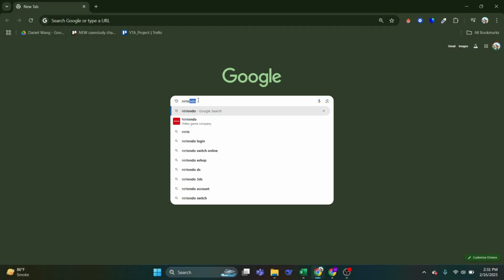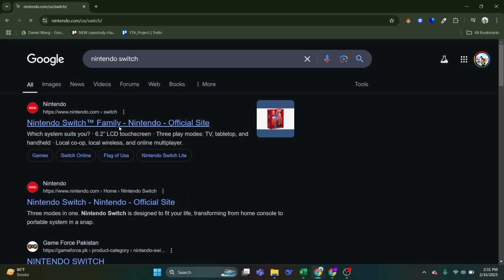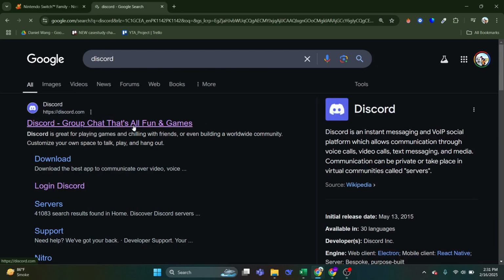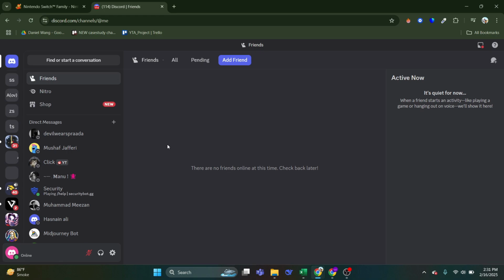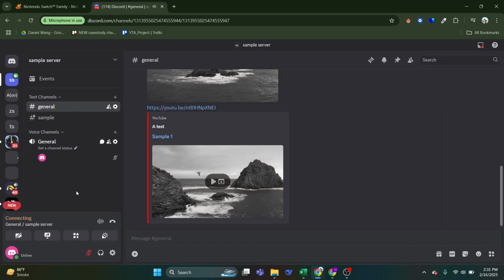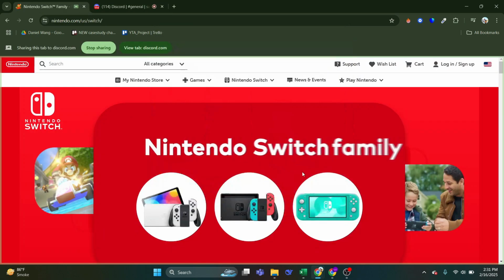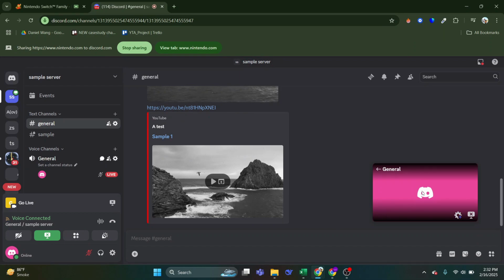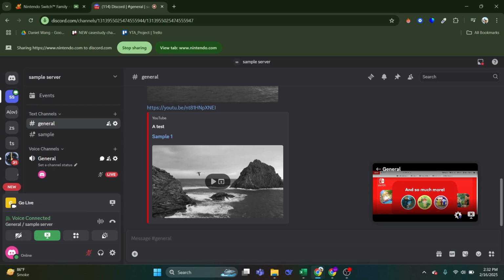How To Stream Nintendo Switch on Discord | Step By Step Guide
In this video, you’ll learn how to stream your Nintendo Switch on Discord step by step. I’ll guide you through the easiest way to share your gameplay with friends.